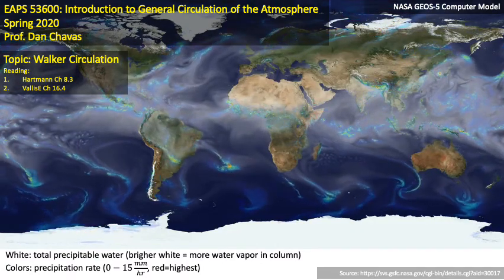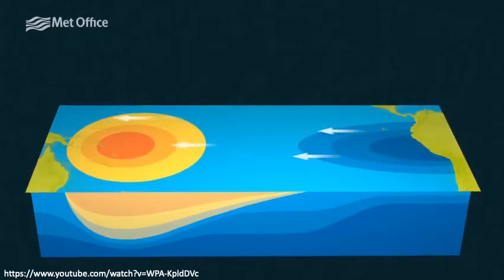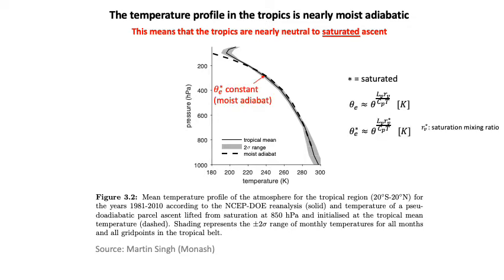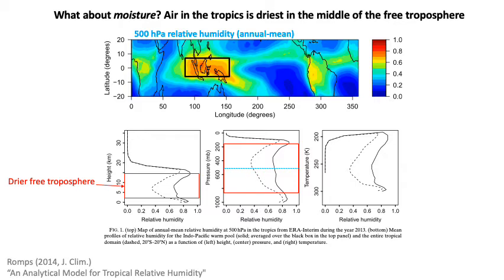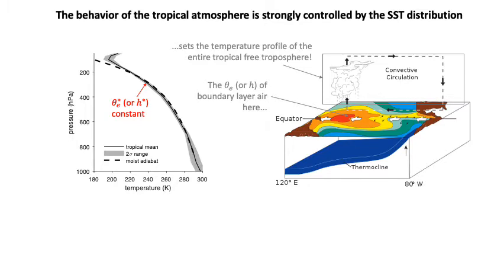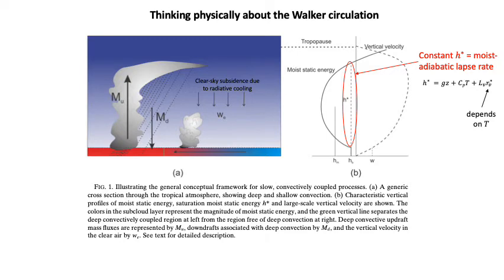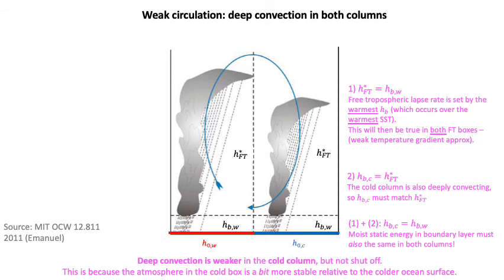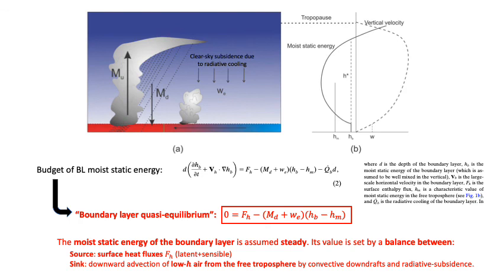EAPS53600 S20 Lec13 Walker Circulation + tropical atmosphere structure theory recorded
Walker circulation theory + structure of tropical atmosphere. Purdue EAPS 53600 General Circulation of the Atmosphere Spring 2020 virtual lecture due to Covid-19. Course notes+info